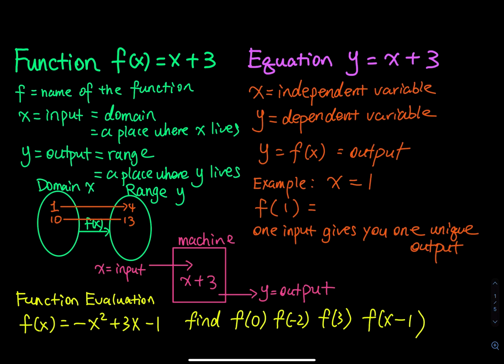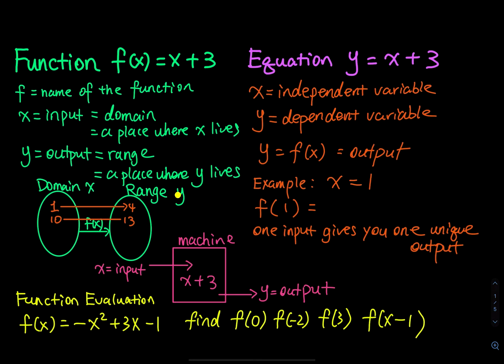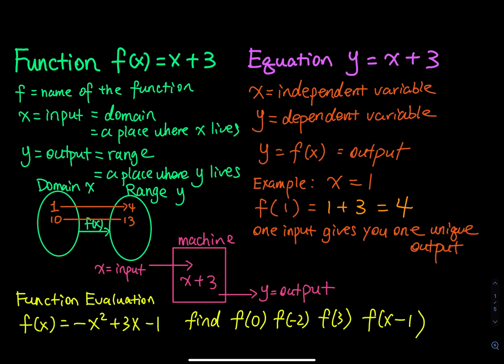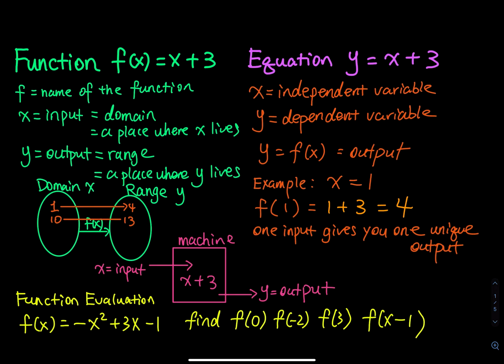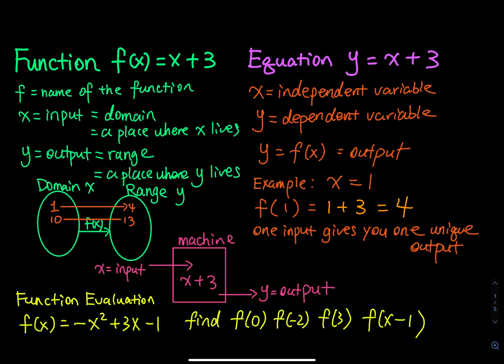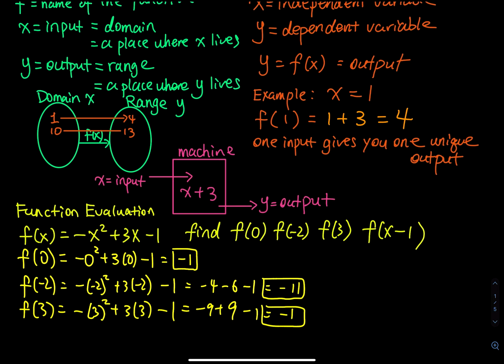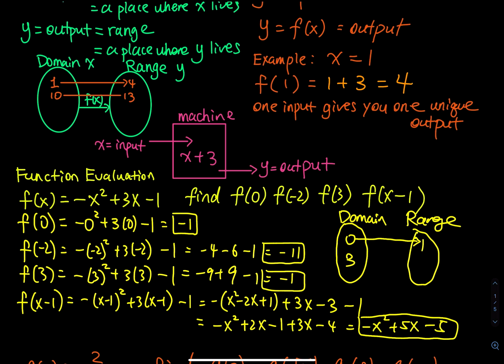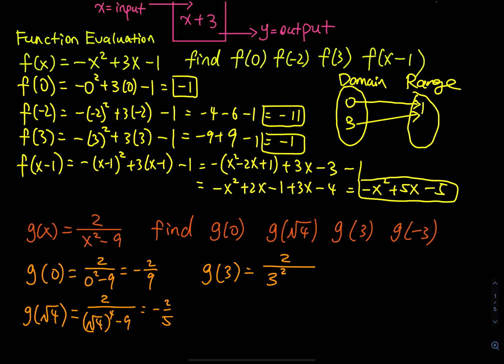1.4 Part 1: Introducing Function, Domain, Range and Function Evaluation | Precalculus